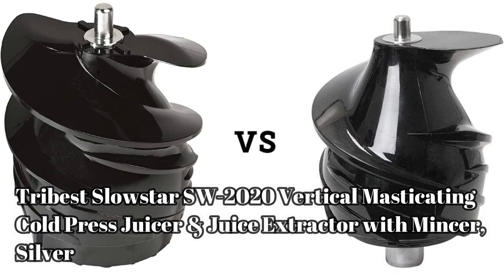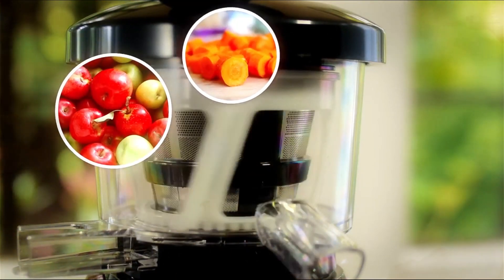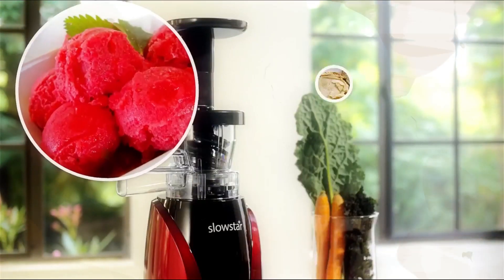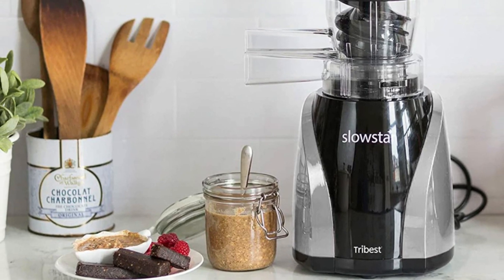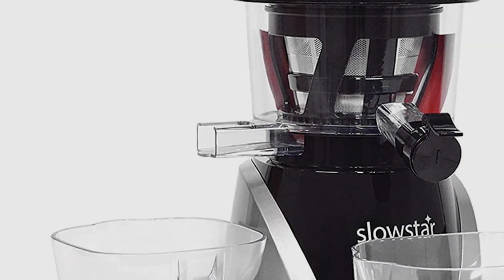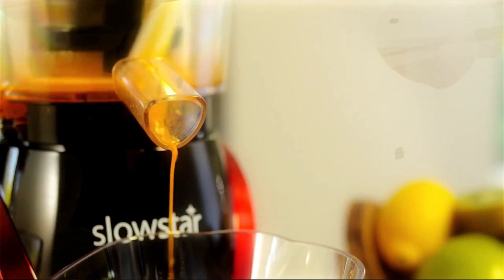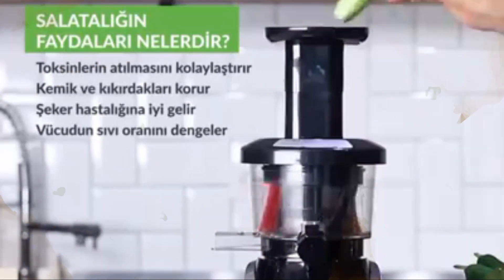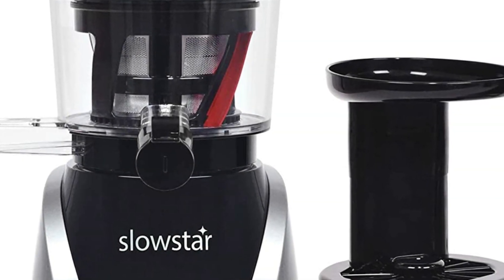Tribest Slowstar SW-2020 Vertical Masticating Cold Press Juicer & Juice Extractor, Silver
Tribest Slowstar SW-2020 Vertical Masticating Cold Press Juicer & Juice Extractor with Mincer, Silver.

🔶 Similar Product :
Tribest Greenstar GSE-5010 Elite Slow Masticating Juicer (Black)

Tribest Solostar SS-4250-B Horizontal Horizontal Slow Masticating Juicer

About  :
The Tribest Slowstar Vertical Slow Juicer and Mincer can quietly juice your favorite fruits and vegetables at a low speed of 47 RPM. 2-in-1 slow masticating juicer machine is the perfect solution to get the most out of your produce. The included mincing attachment transforms this Slowstar Tribest into a multi-purpose tool that allows you to create your favorite recipes like sorbets, nut butter, and sauces. It also made of Ultem, which is 8 times stronger.